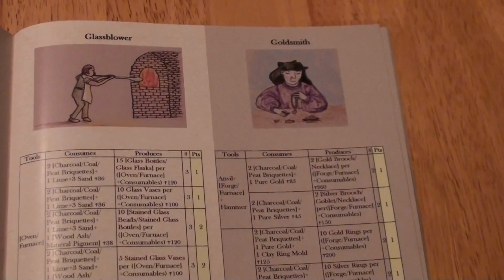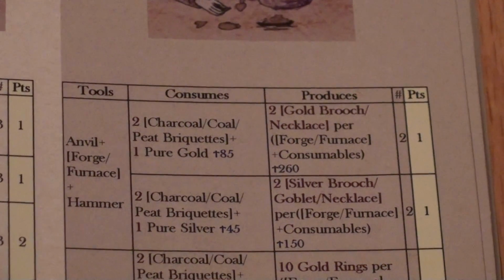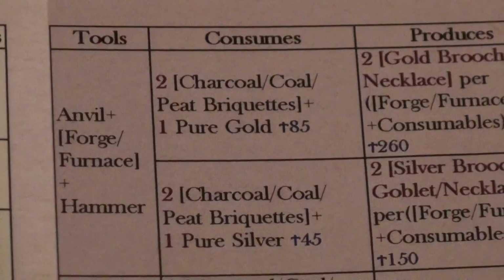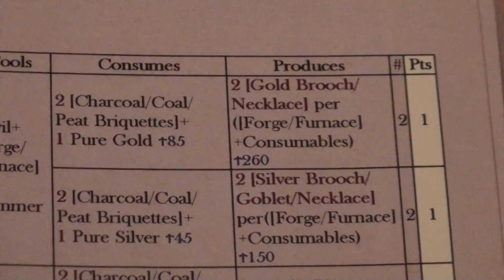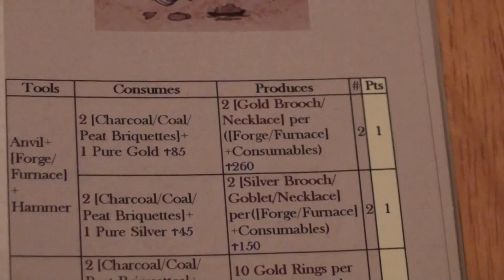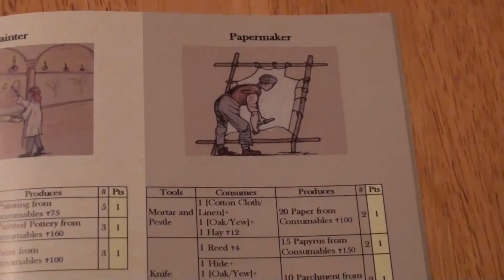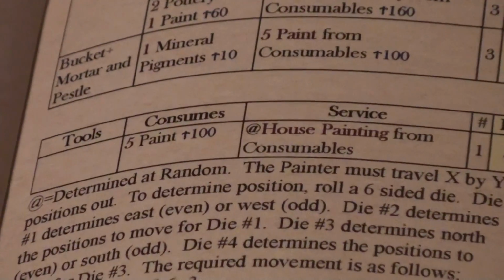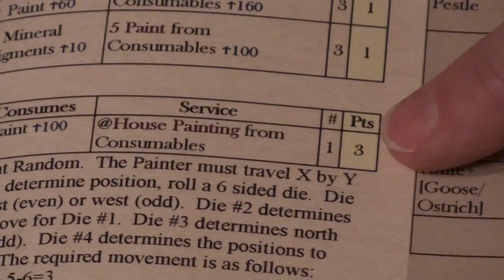Explanation of Occupation Symbolism in Royal Steward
The tutorial explains how symbolism works in the Royal Steward Occupations and Actions Manual.